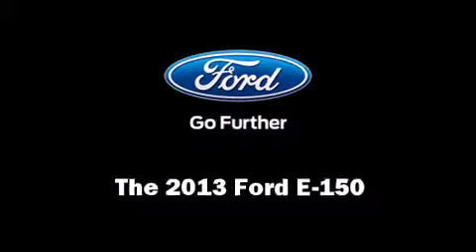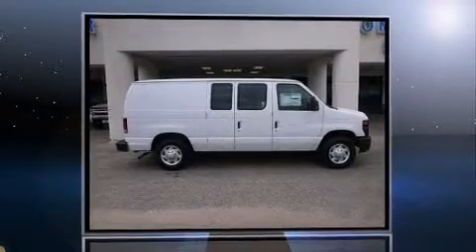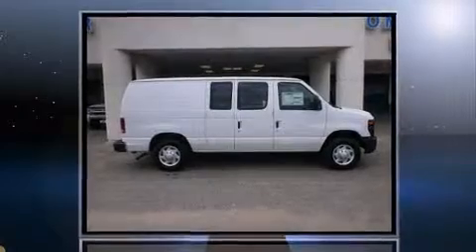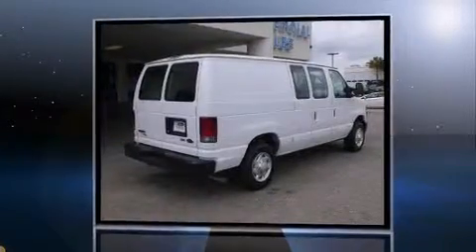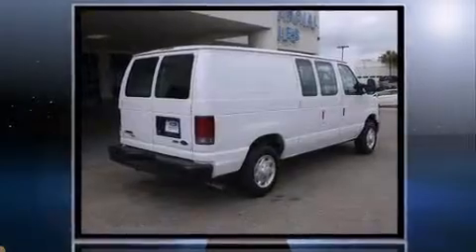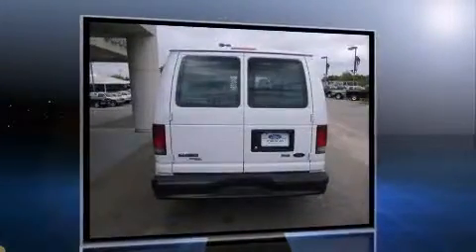2013 Ford E-150 in Mobile, AL 36608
Mullinax Ford
7311 Airport Blvd.

Treat yourself to a test drive in the 2013 Ford E-150. A 4.6 liter V-8 engine pairs with a sophisticated 4 speed automatic transmission, providing a smooth and predictable driving experience. All of the following features are included: a tachometer, variably intermittent wipers, front bucket seats, tilt steering wheel, and air conditioning. Storage solutions are integrated throughout the interior, demonstrating thoughtful attention to detail. Ford ensures the safety and security of its passengers with equipment such as: dual front impact airbags, traction control, and 4 wheel disc brakes with ABS. For added security, dynamic Stability Control supplements the drivetrain. We offer competitive pricing, and the area's best shopping experience. Please don't hesitate to give us a call.